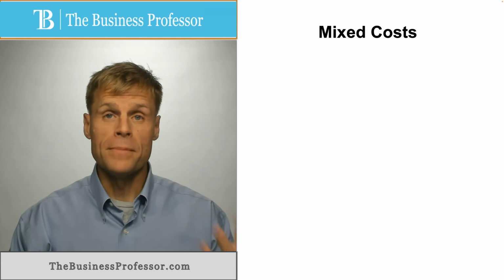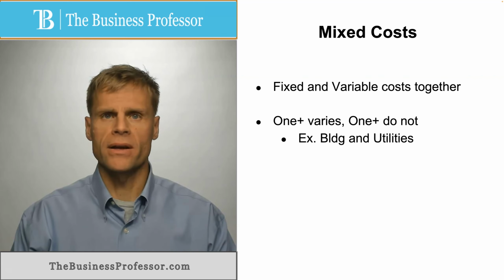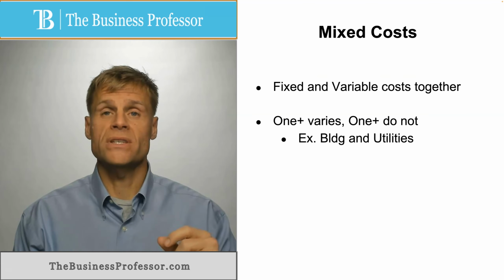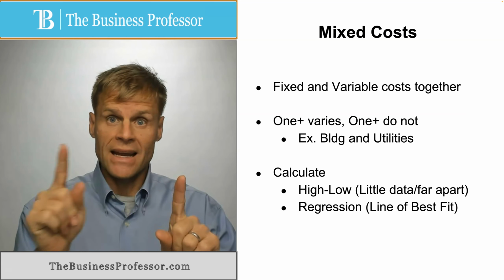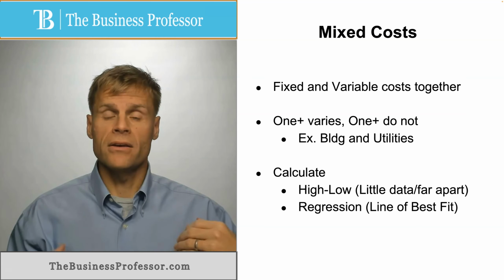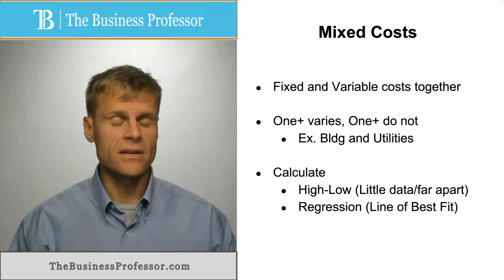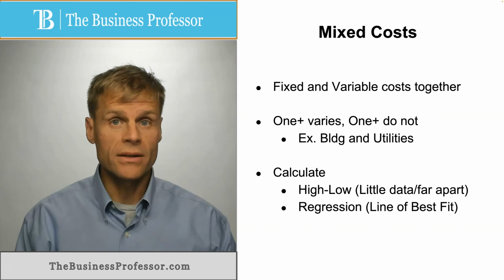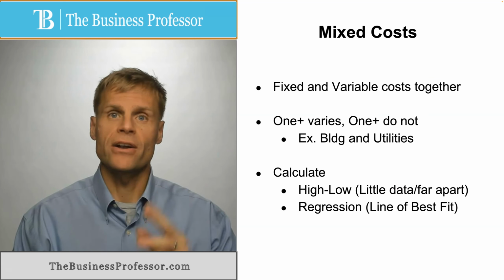Mixed Costs (Fixed and Variable Costs)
What are mixed Costs? Mixed costs are made up of fixed costs and variable costs.